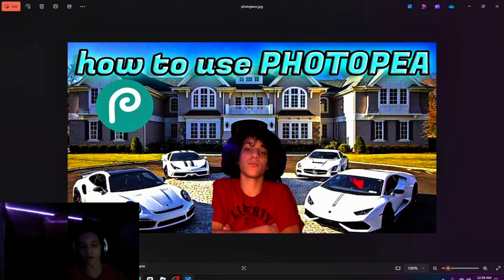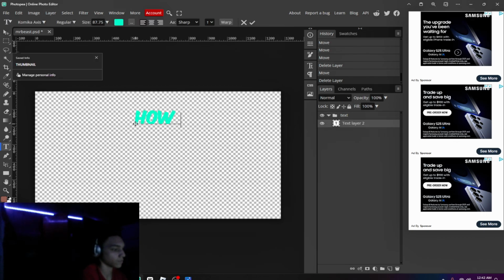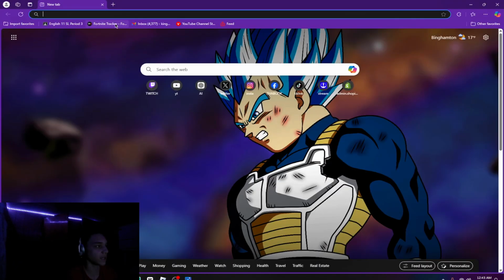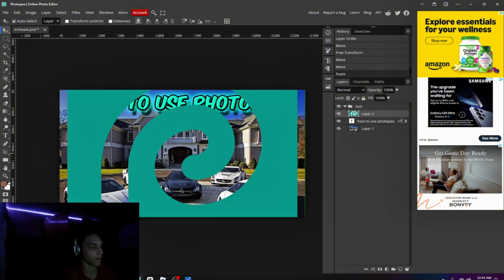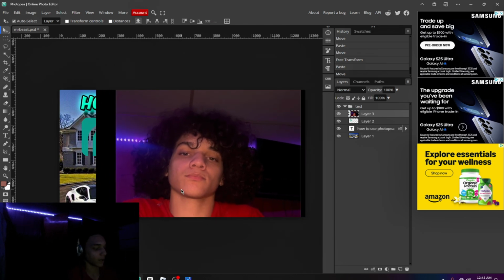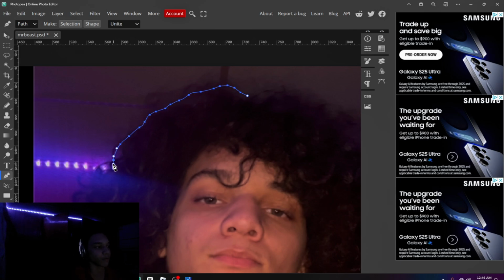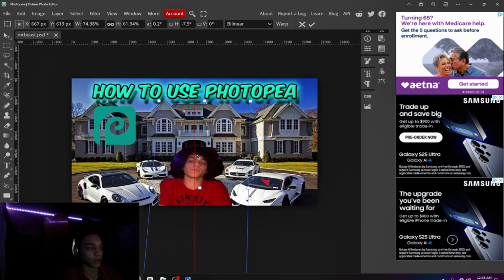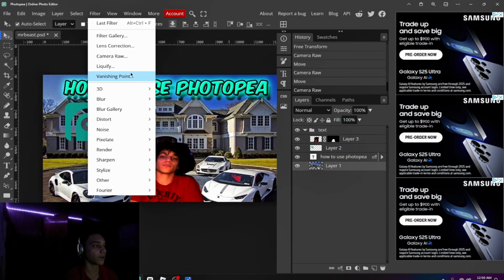How to use photopea (FREE)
easy step by step on how to use a photoshop alternative.